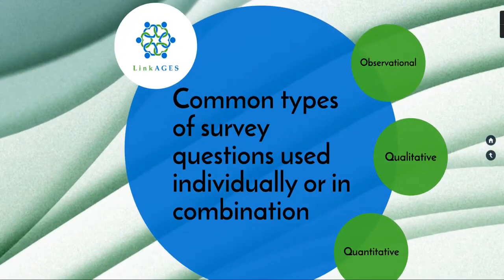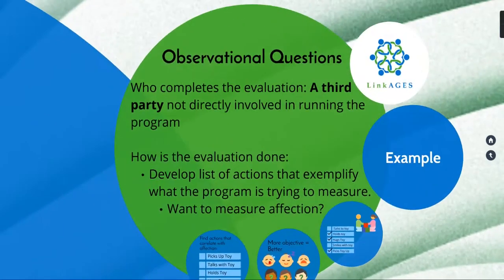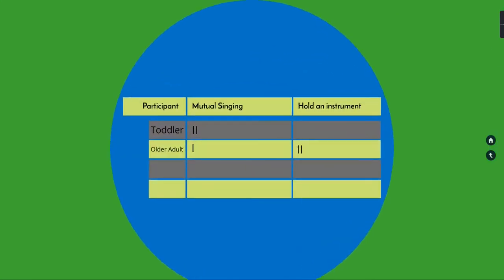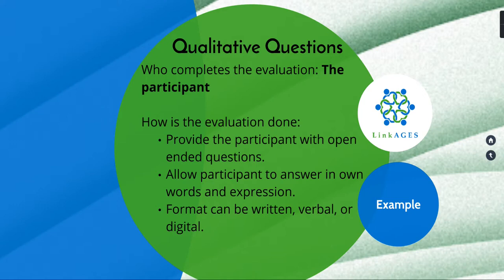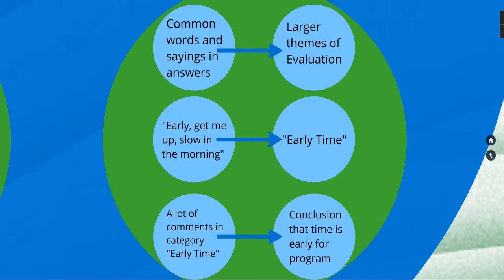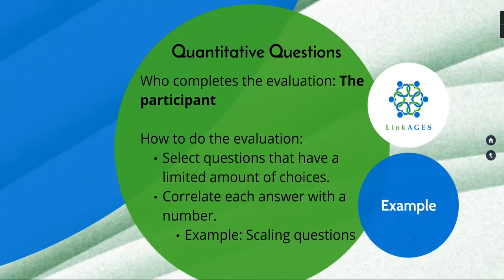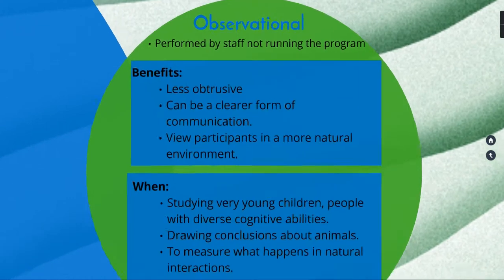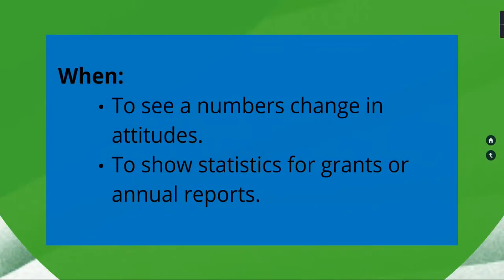LinkAGES Evaluation Series How to Choose the Best Evaluation Questions for Your Program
Come explore what questions may be best fitted to evaluate your program. This video explores the usage and benefits of qualitative, quantitative, and observational questions. There is also a free handout with several evidence-based scales to get you started! Follow along with the rest of the series and continue to get a full walk-through on how to evaluate programs in your community!

This is one video of a five-part education series on designing, facilitating, and integrating evaluation for your programs!

🗞️ Sign up for the LinkAGES Connect newsletter for more great content

About LinkAGES Connects
LinkAGES believes that healthy, resilient, and vibrant communities are only possible when all ages are thriving and meaningfully engaged with one another. By making intergenerational programs easier to facilitate and sustain, we help prevent and reduce the loneliness and social isolation experienced by youth and older adults. LinkAGES provides tools, educational resources, coaching, evaluation, and more to entities and people seeking to facilitate high-quality programs across the country in a variety of formats. Generations United has awarded LinkAGES the Program of Distinction four years running.

This education is provided by Hannah Decker, LinkAGES Intergenerational Program Coordinator,  in collaboration with the Knoebel Institute of Healthy Aging.

Funding for this series was generously provided by the NextFifty Initiative.